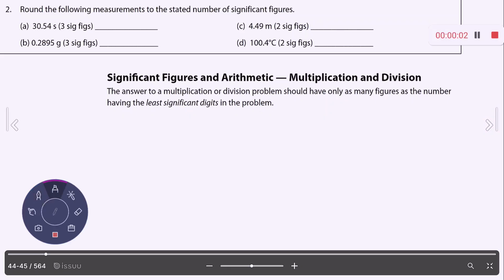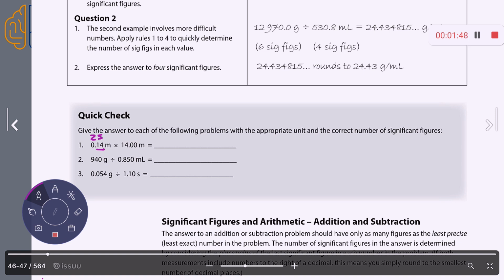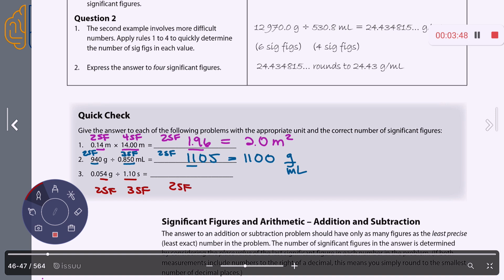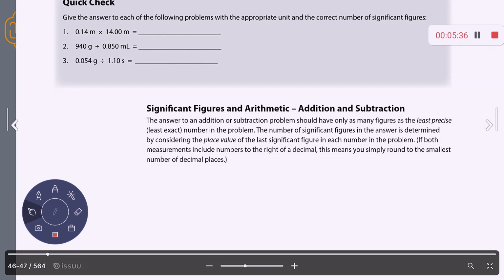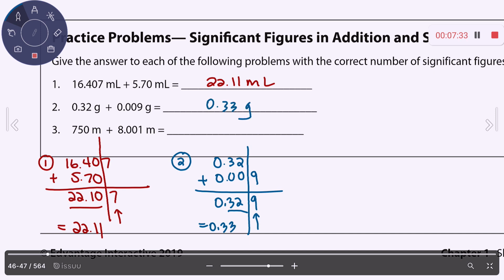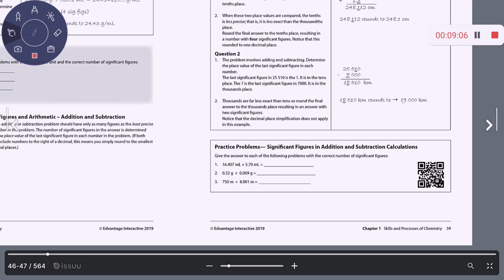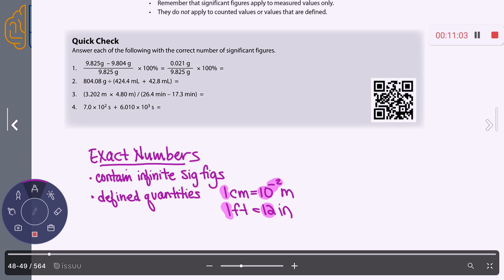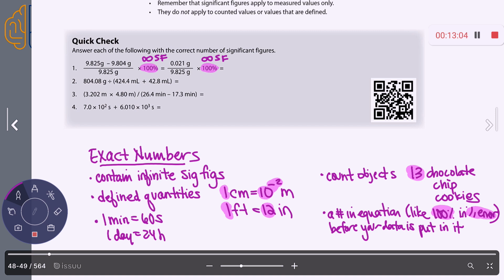1.3 Lecture Video #5: Measuring and Recording Significant Data (Day 2 2024)